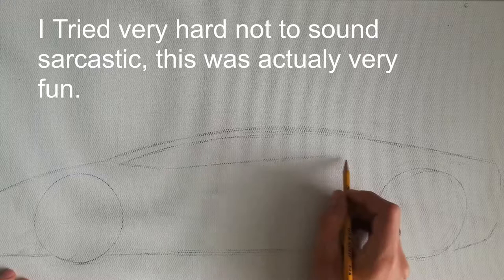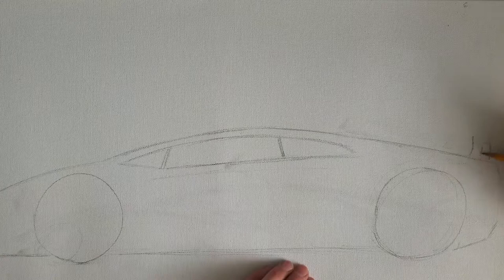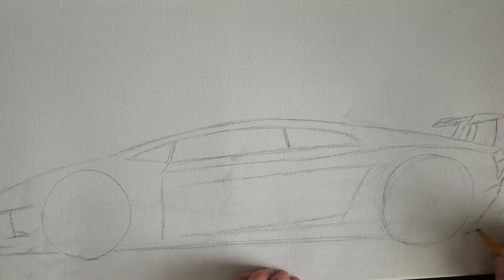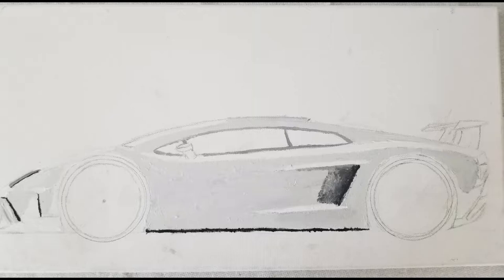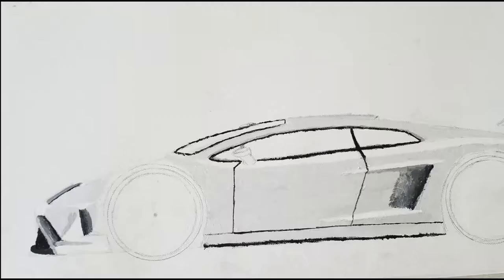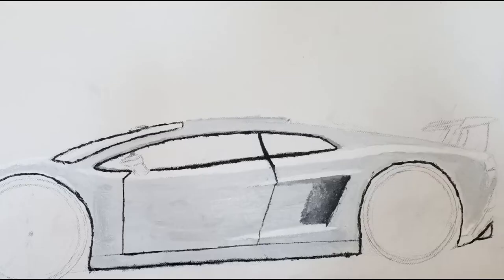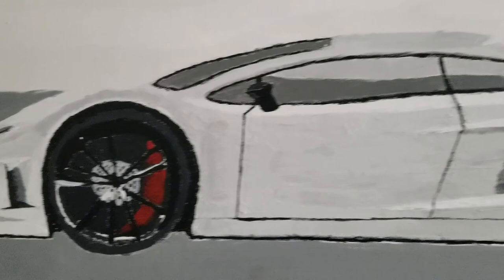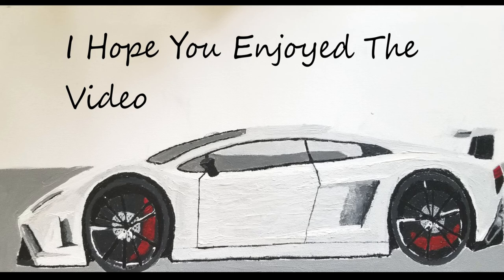Painting the Lamborghini Gallardo LP-570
My microphone

Shading pencils 4H to 8B

Kneaded eraser